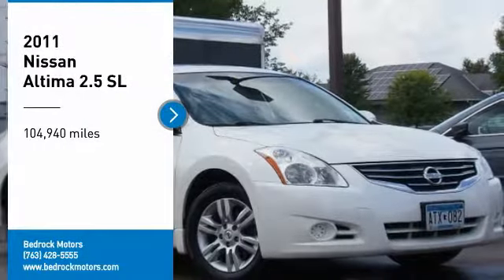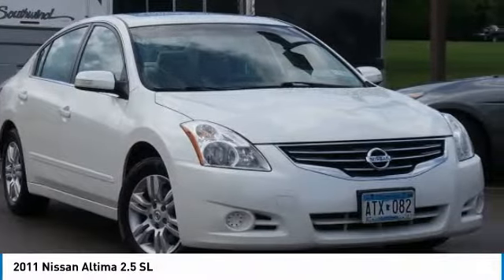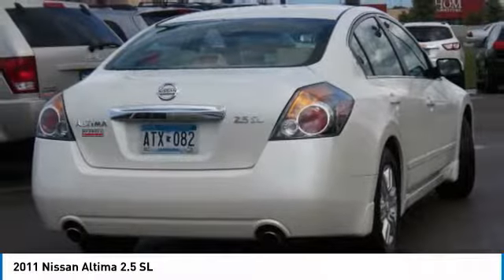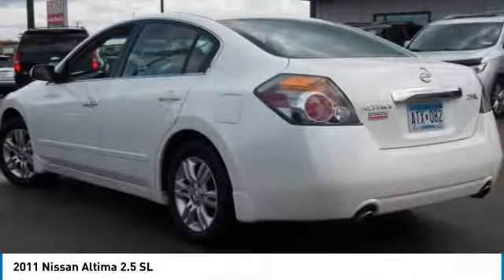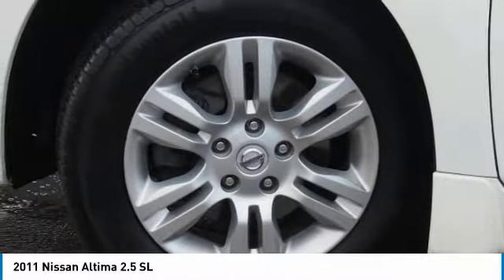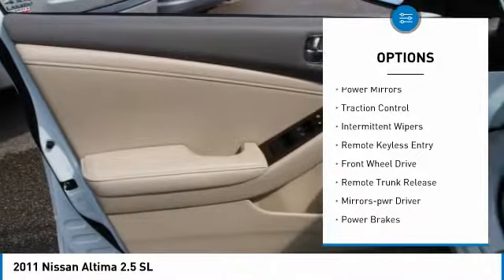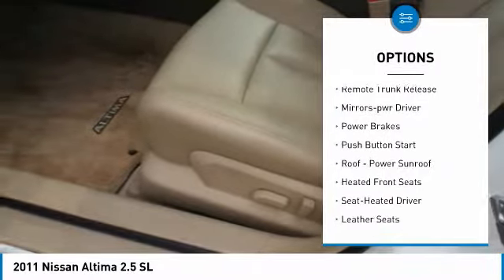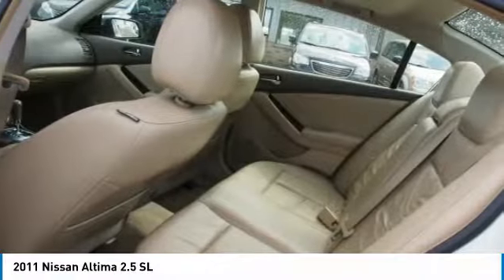2011 Nissan Altima 2.5 SL Rogers, Blaine, Minneapolis, St Paul, MN 8790A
2011 Nissan Altima 2.5 SL

Bedrock Motors
13830 Northdale Blvd.

FRESH TRADE!! CLEAN SL PACKAGE!! LEATEHR!! MOON ROOF!!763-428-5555 ROGER'S LOCATION All vehicles are inspected, serviced and detailed. Buy with CONFIDENCE when shopping at BEDROCK MOTORS.